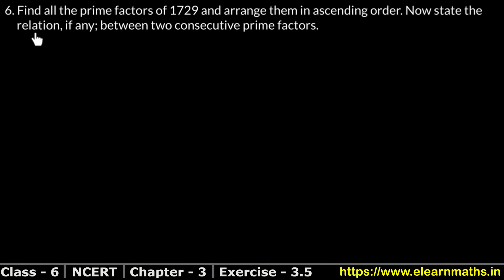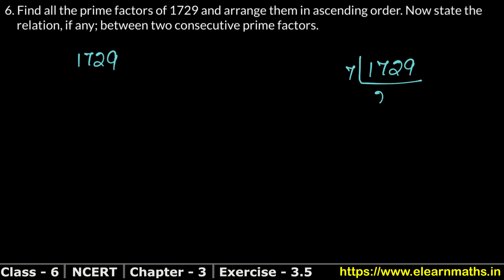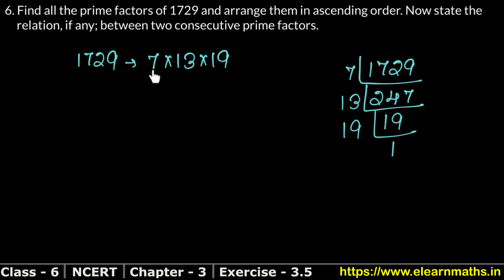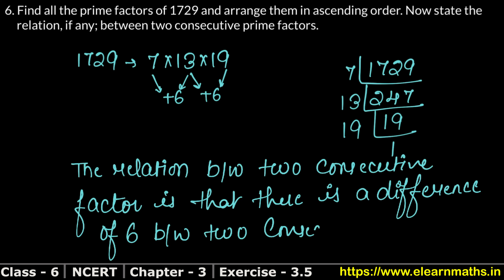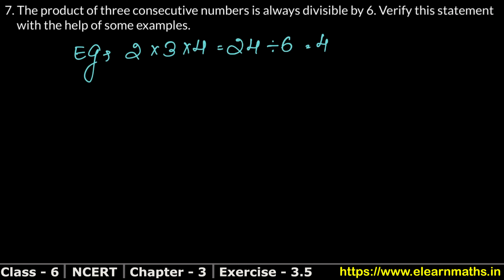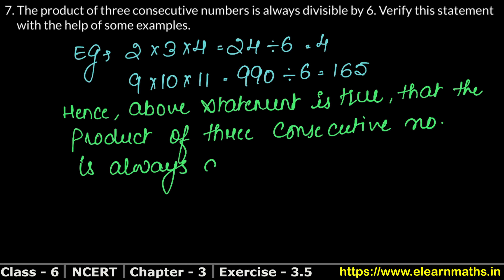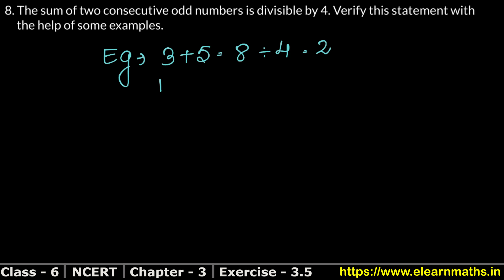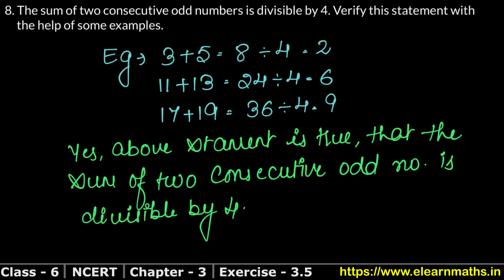Playing with Numbers | Class 6 Exercise 3.5 Question 6 - 8 | NCERT | Learn Maths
NCERT Solutions

Exercise 1.1

Exercise 1.2

Exercise 1.3

Exercise 2.1

Exercise 2.2

Exercise 2.3

Exercise 3.1

Exercise 3.2

Exercise 3.3

Exercise 3.4

Class 6th RS Aggarwal Chapter 2 - "Factors and Multiples" all exercise step by step solutions links are given below.

Exercise 2A

Thanks
Learn Maths